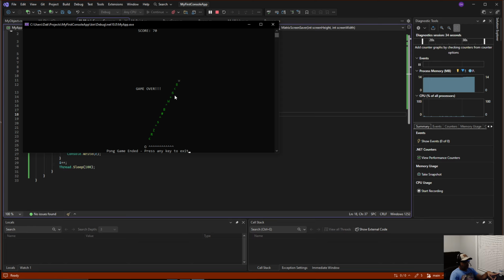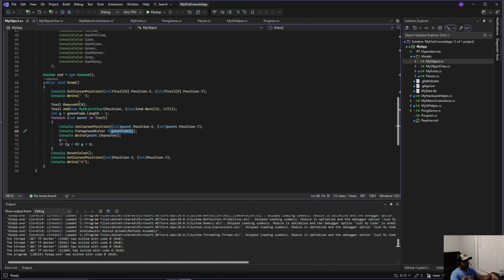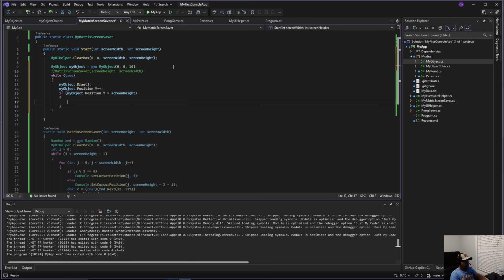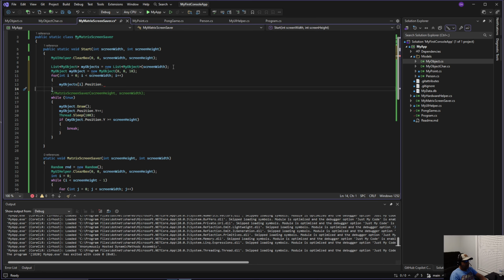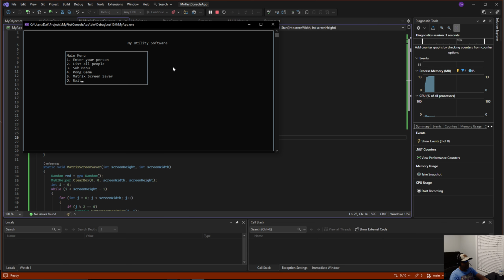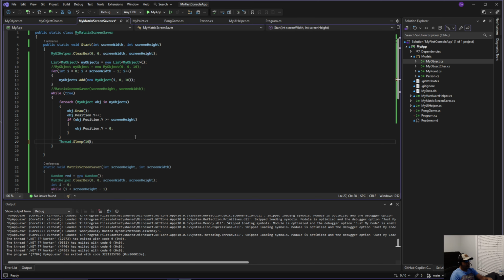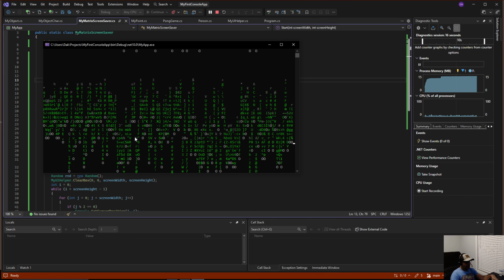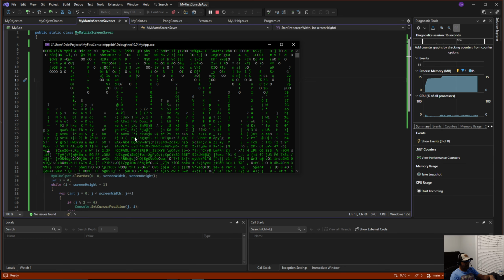Learning Console Apps with C# .NET CORE Matrix Screen Saver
Creating a Matrix screen saver using C# console app